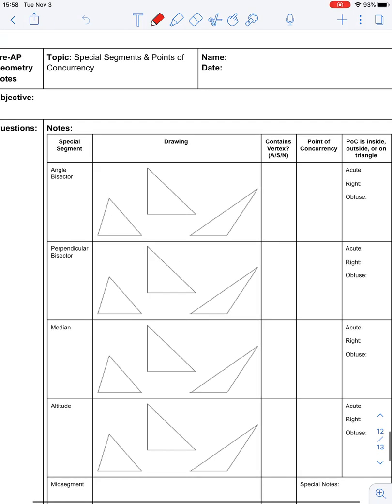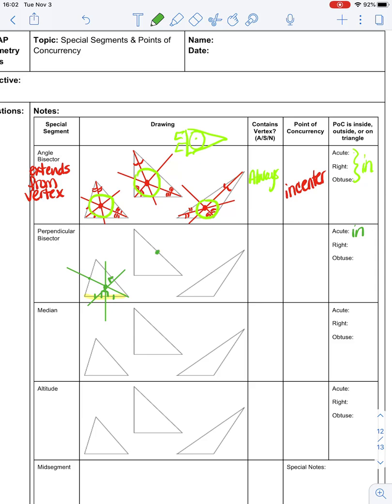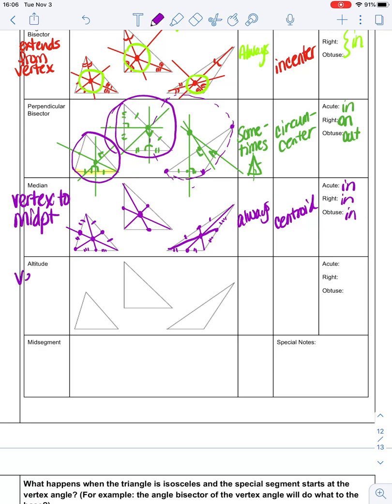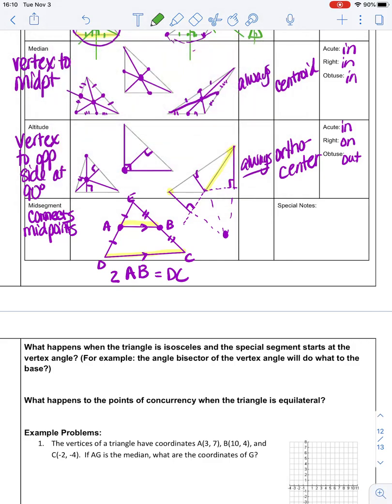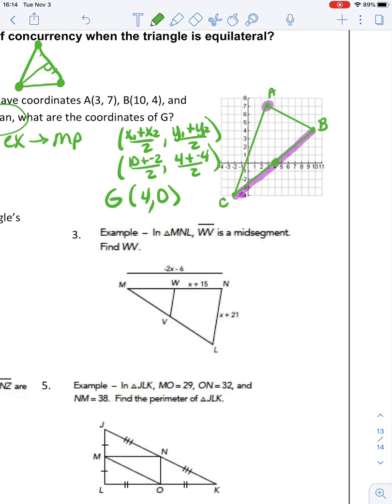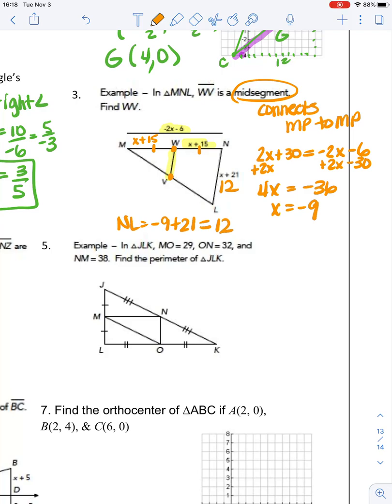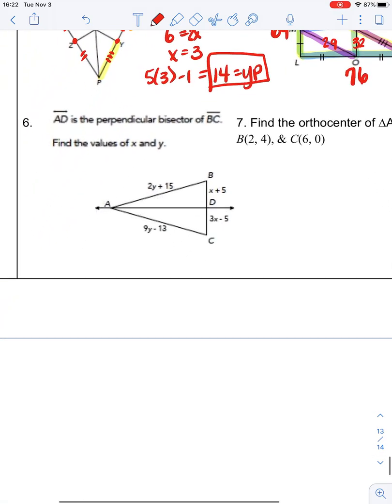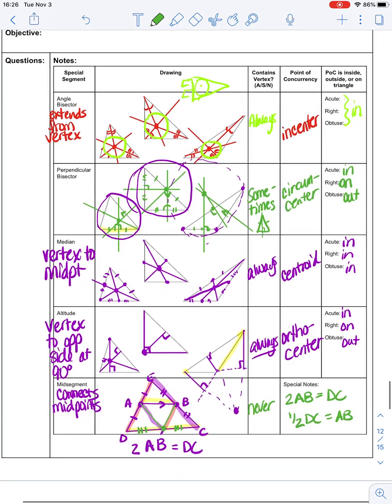Special Segments of a Triangle PAP